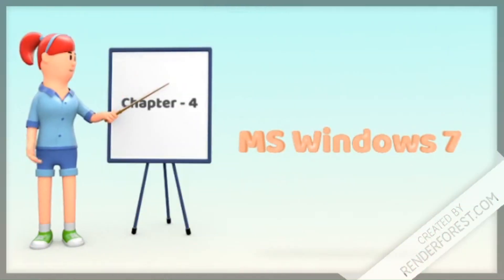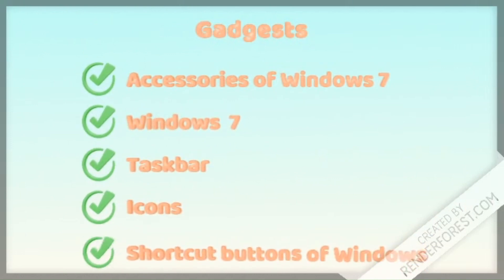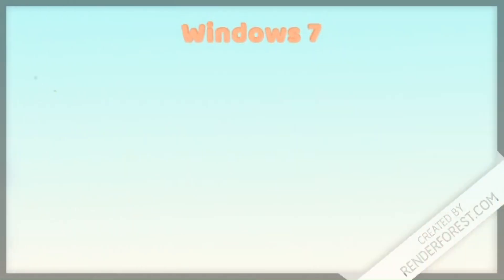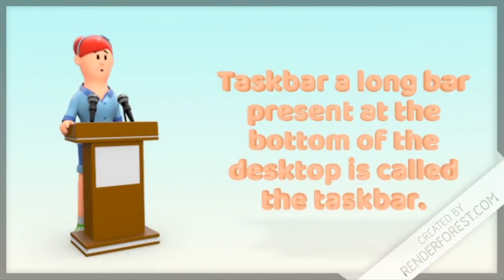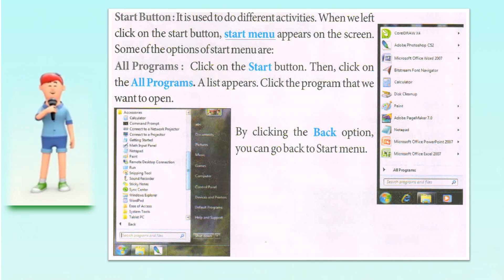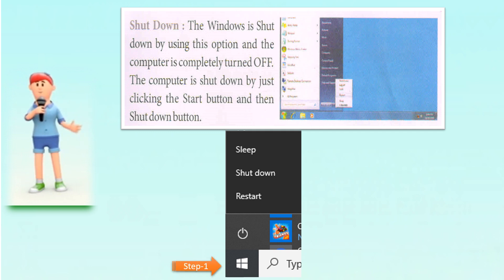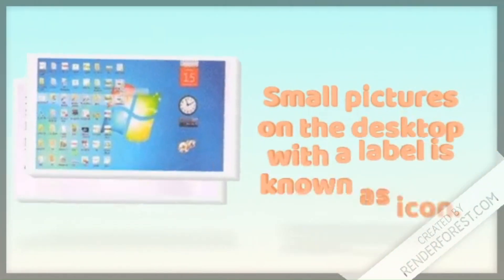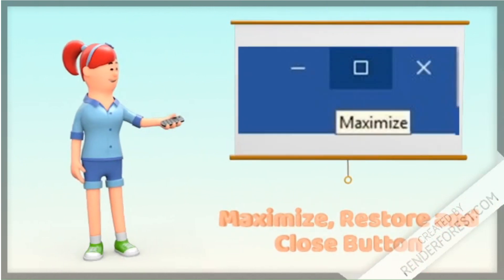Class 3 || Chapter 4 || MS Windows 7 || Insight Computer Learning || Page 30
Insight COMPUTER Learning3
Part 3 - Dillip Kumar Barik (MCA)
Contents 4. MS Windows 7 30 40